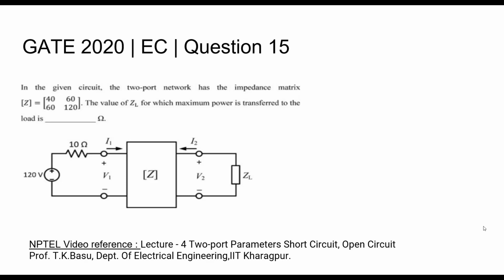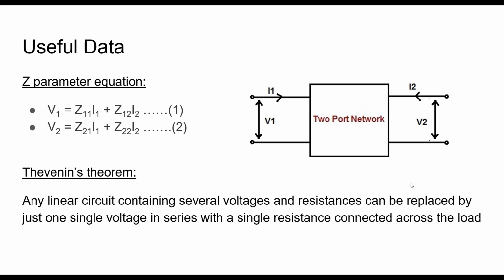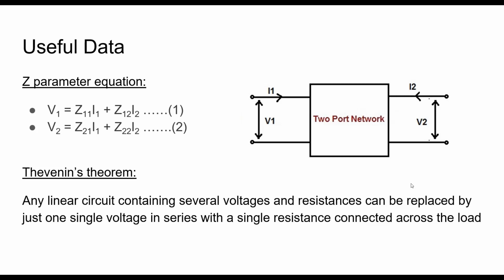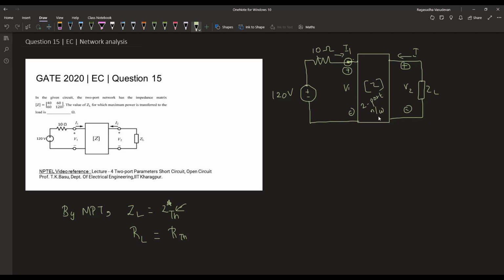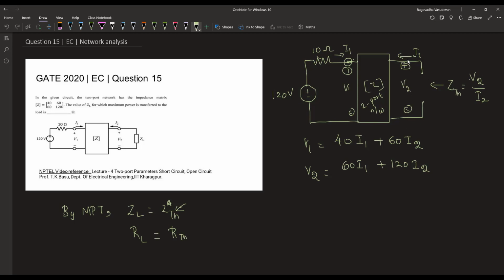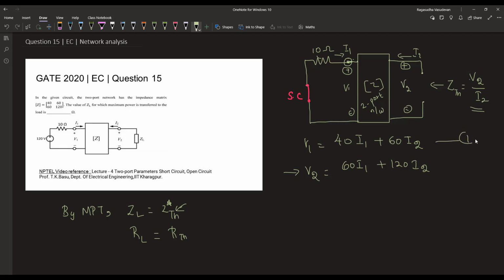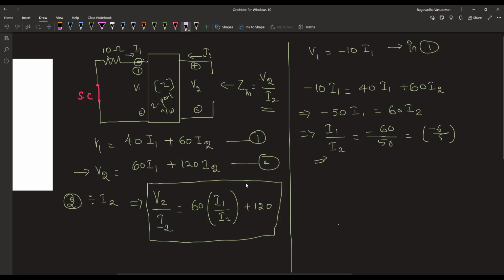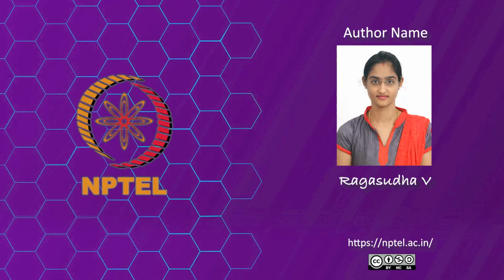Q15 EC 2020